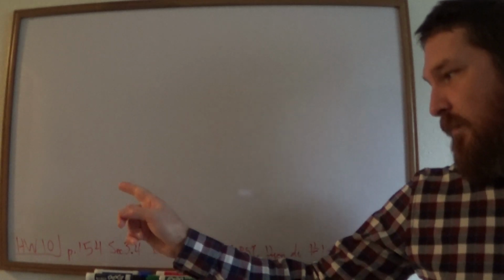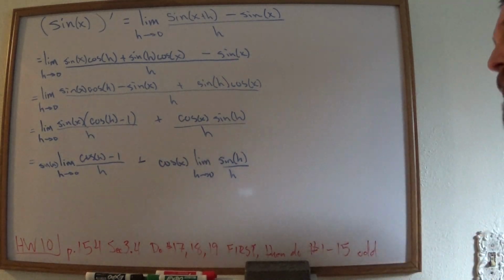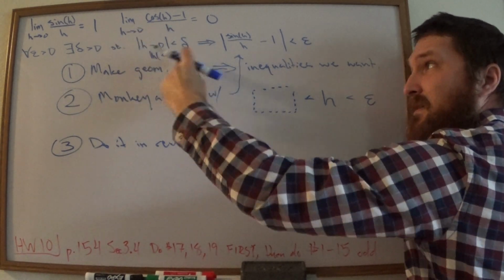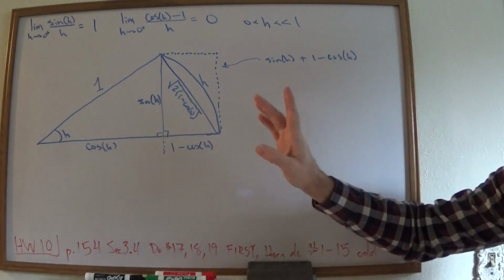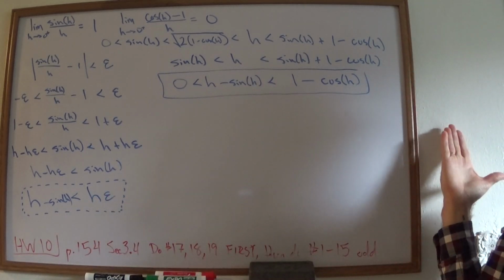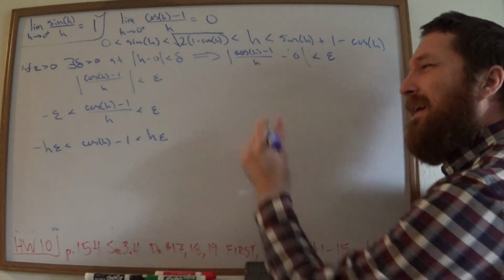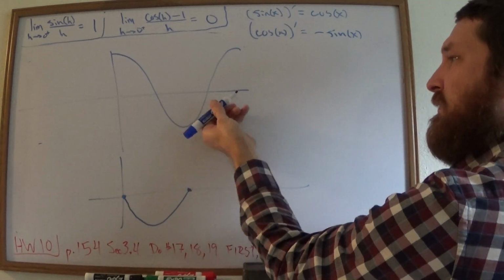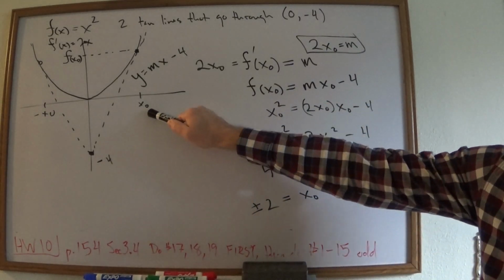Lecture 12 - Derivatives of Trig Functions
- Derivatives of the trig functions sin, cos, and tan

- Rigorous proof of the two limits which show up in the definition

- Brief explanation of homework problem involving finding tangent lines